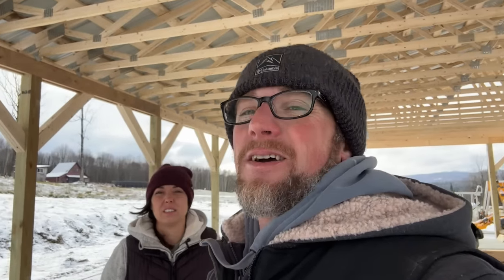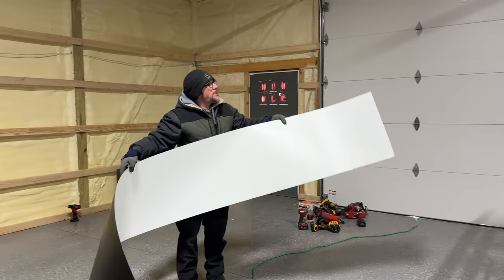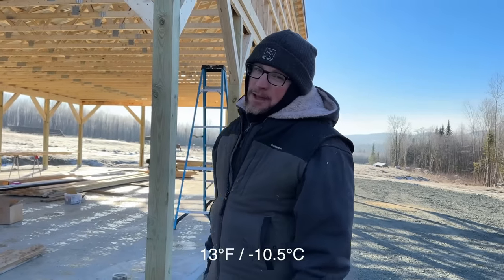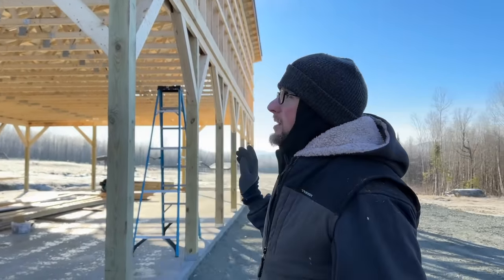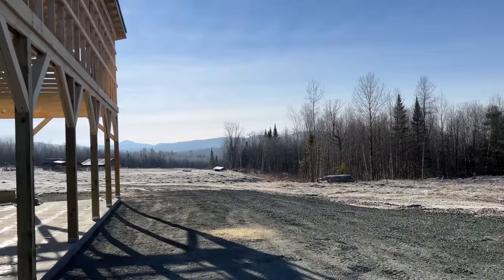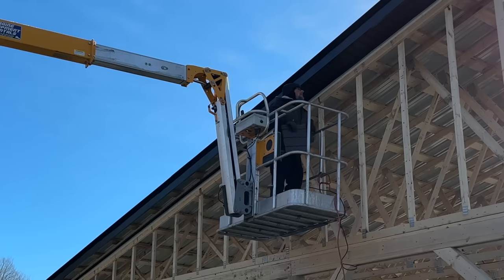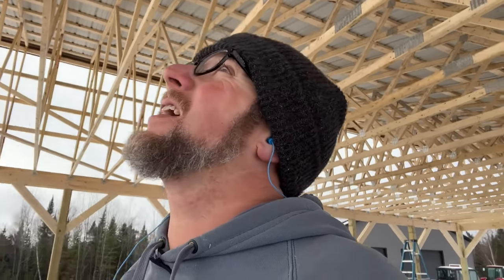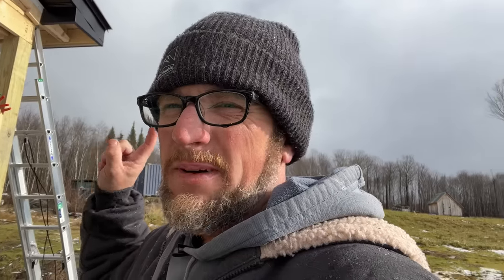The Day I got STUCK in the Lift!!! Day 5 Building our 32x48 Off Grid Post & Beam Barn in the WOODS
This is where we got our Post and Beam Barn Kit ~

About us ~

We are Modern Homesteaders that purchased a large piece of Raw Land with the Dreams of turning it into our Off-Grid Dream Property. Follow along with us as we Construct our own home, Build our Farm, Grow and Raise our own Food, and So much more. We hope our Adventure captivates you & Inspires you to pursue your own Dreams.

Off Grid Living, Building, DIY, Husband & Wife Team, Homesteading, Farming, Raising Our Own Food, Stewarding Our Land, Outdoor Adventures and More!

Lumnah Acres